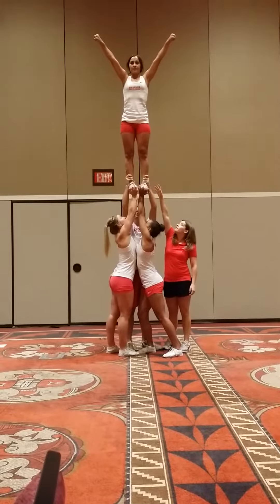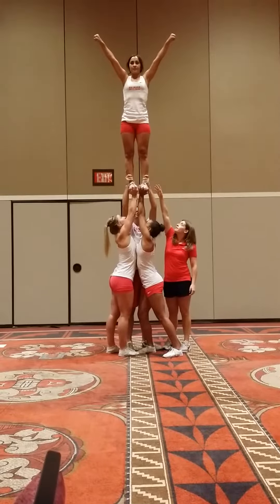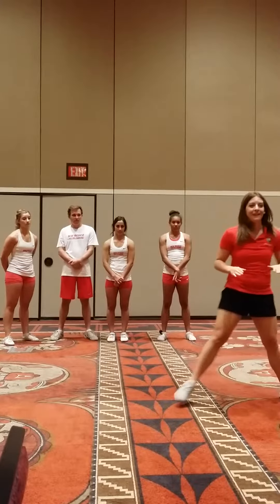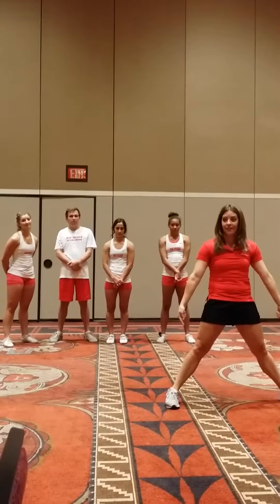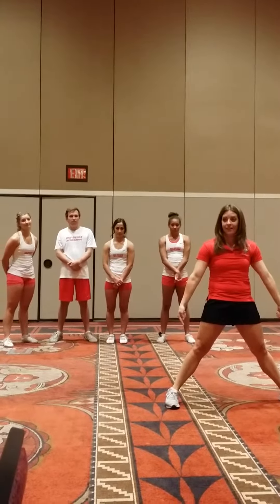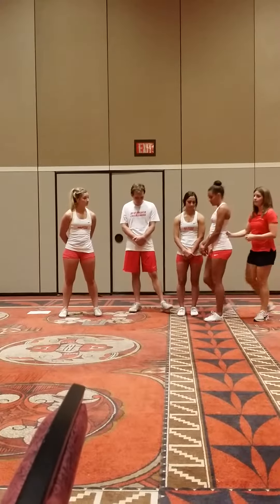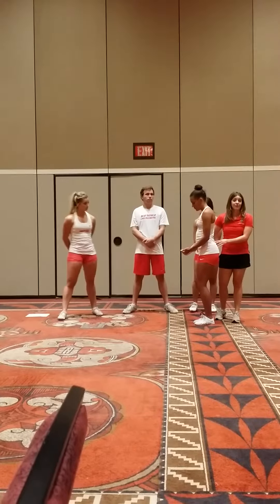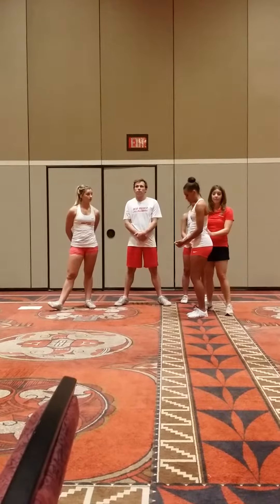YAC cheer clinic(11)